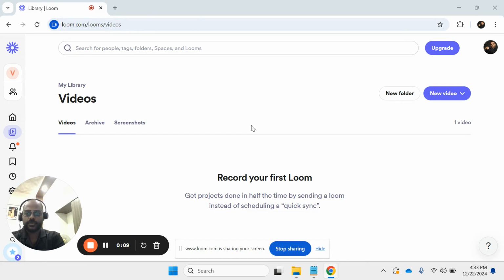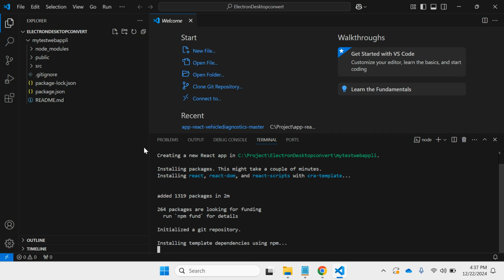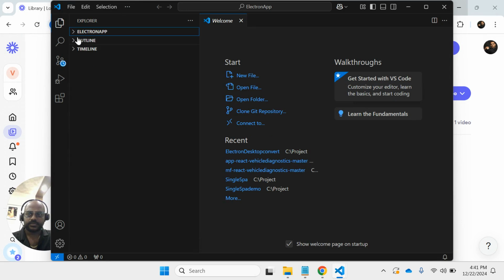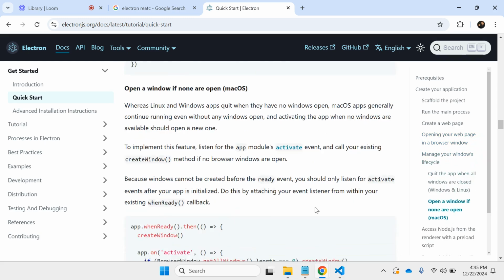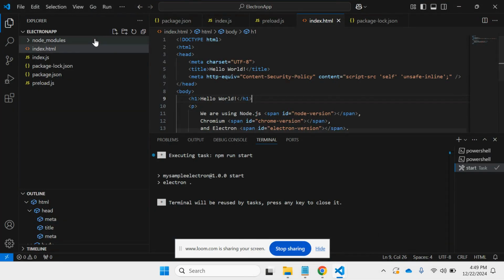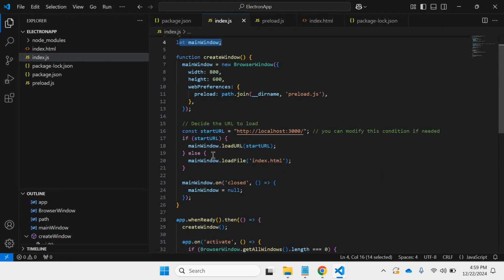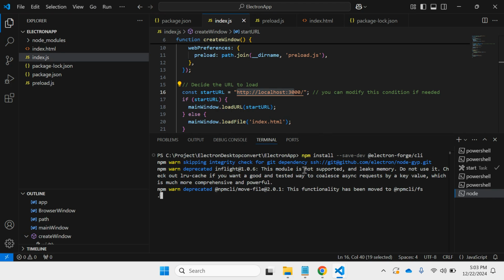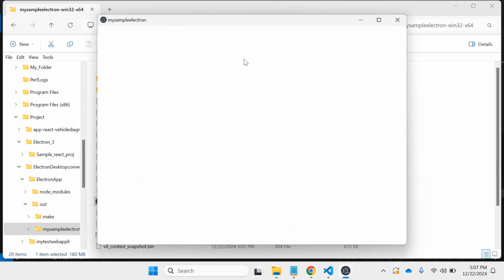Convert a React application into a desktop application using Electron.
To convert a React application into a desktop application using Electron, please follow these steps.